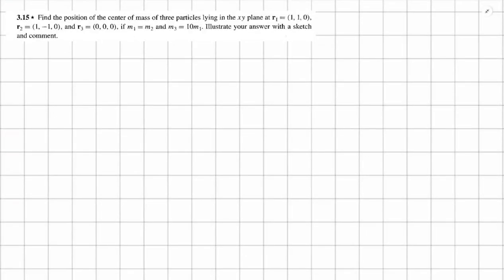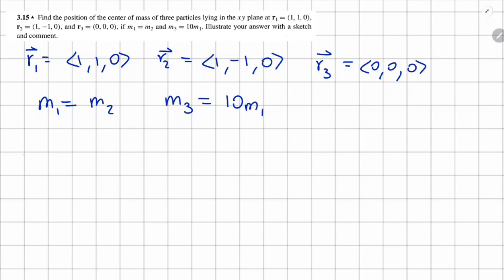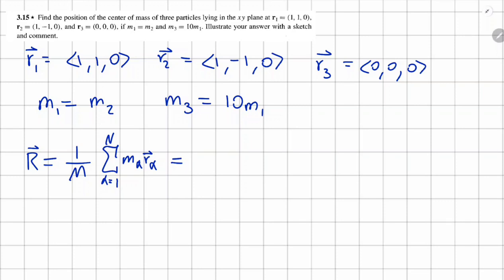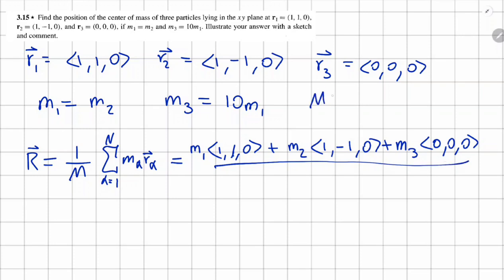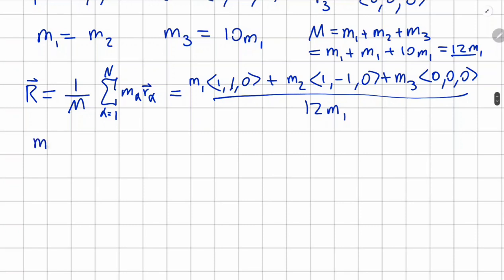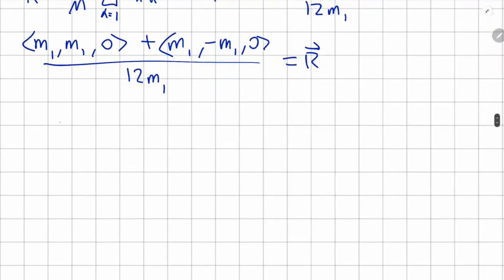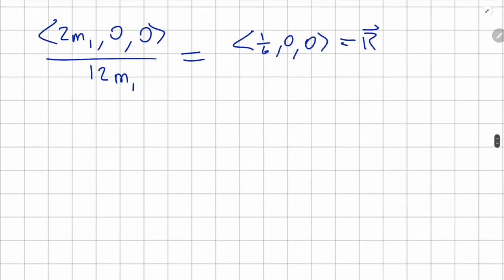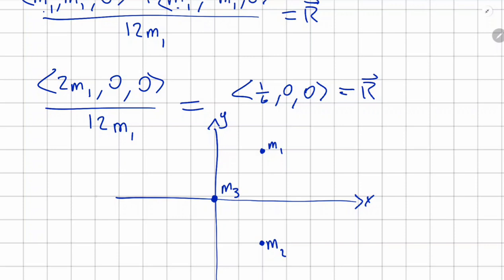Problem 3.15: Center of Mass (Taylor Classical Mechanics)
Problem 3.15 on Center of Mass